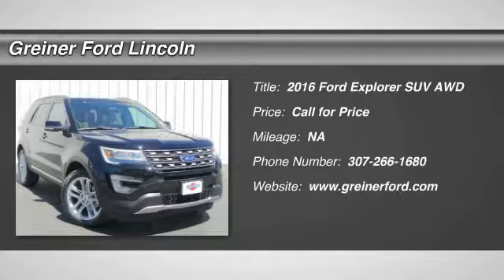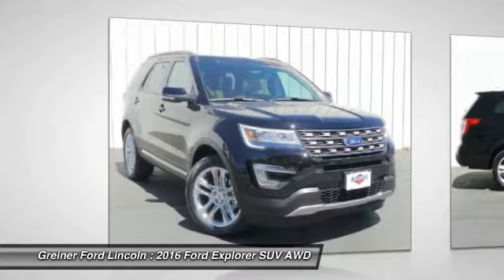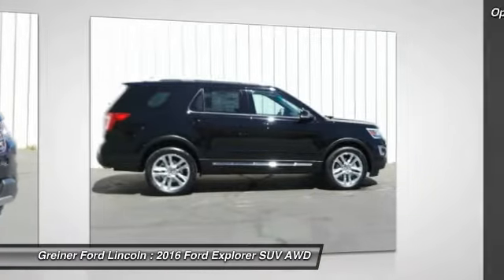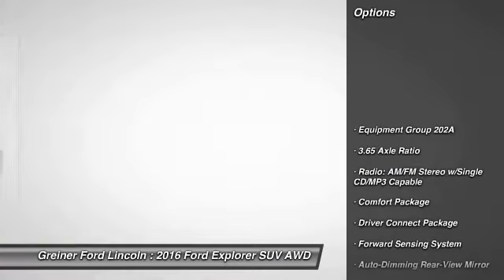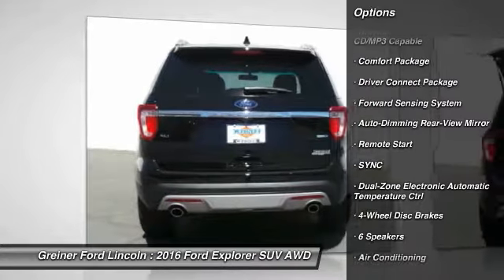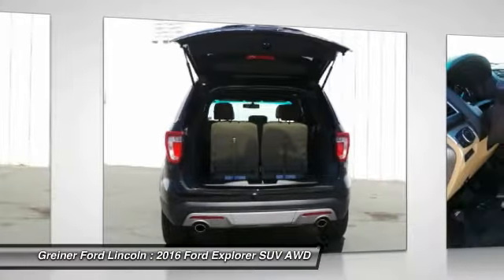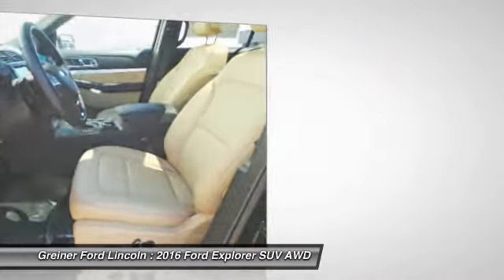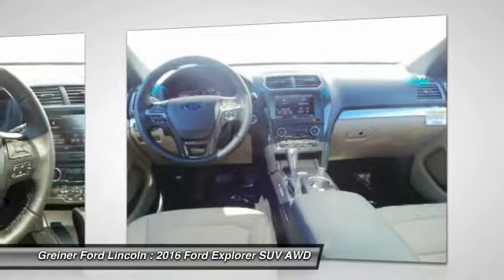2016 Ford Explorer Casper WY T8430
2016 Ford Explorer XLT

3333 CY Ave.

Pick up this Shadow Black 2016 Ford Explorer, available today at Greiner Ford Lincoln. Featuring Automatic transmission, it has  miles. This could be the one you've been searching for.